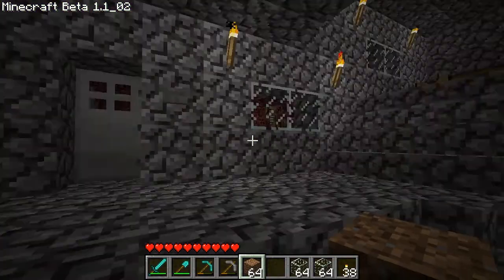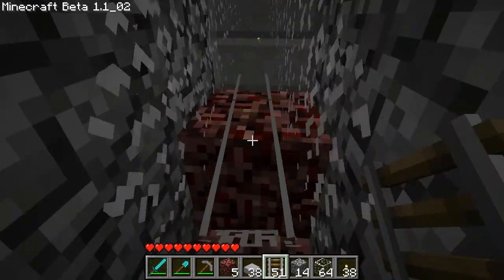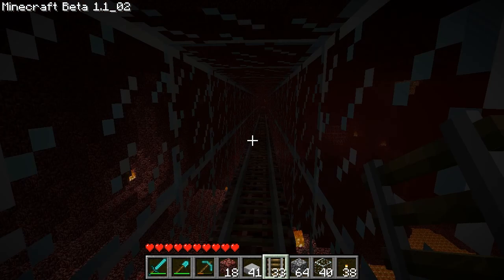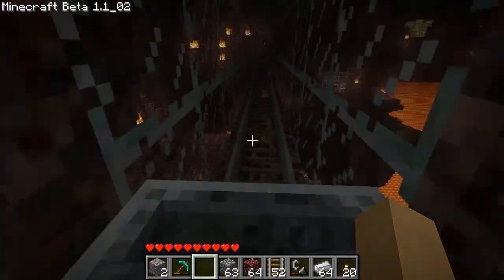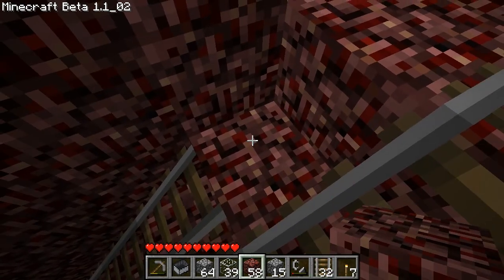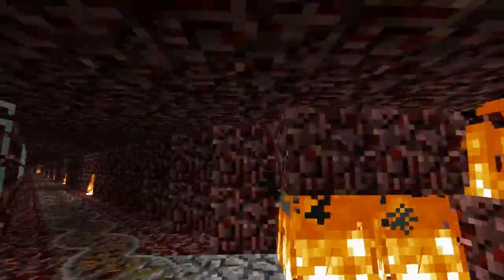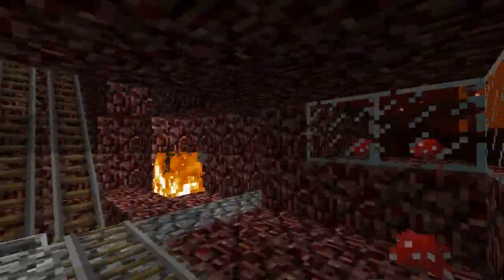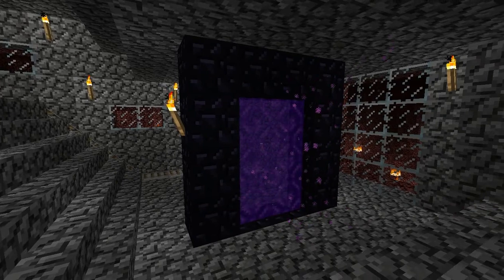Minecraft - Nethercart Construction & Download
After giving up on tunneling miles under the ground in Minecraft, I've placed a minecart system through the nether to link the portals in Iriseon's Ice World.  This is a short video showing the construction as well as a few tips on making one yourself.  You can download the save file and try it yourself